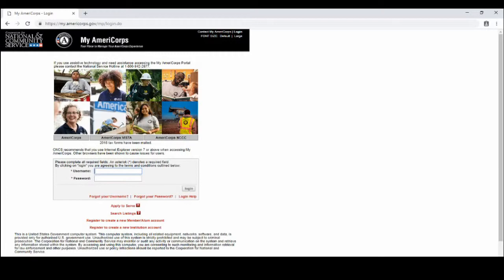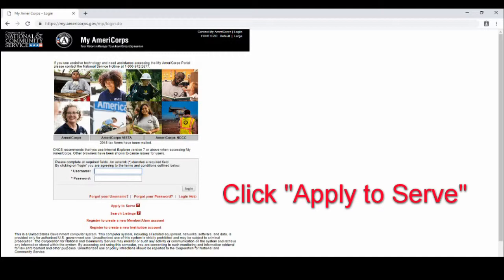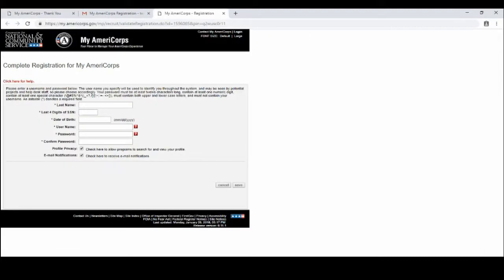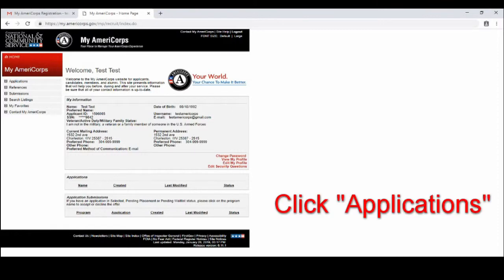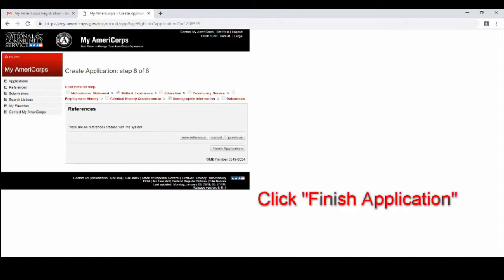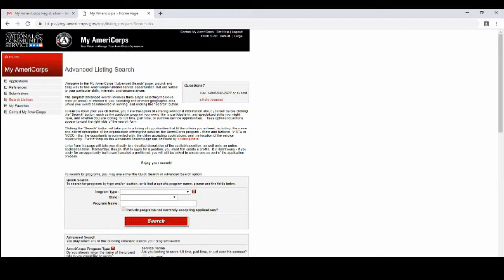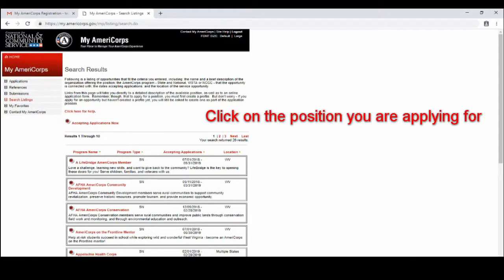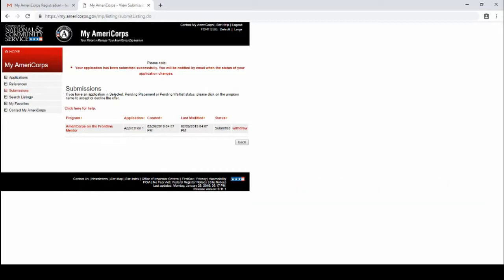Applying for AmeriCorps